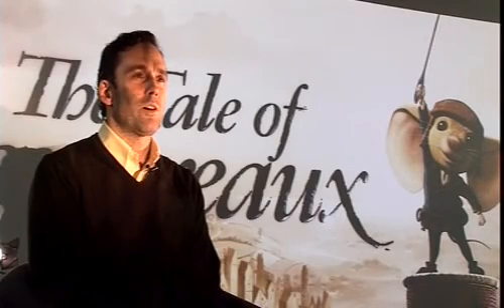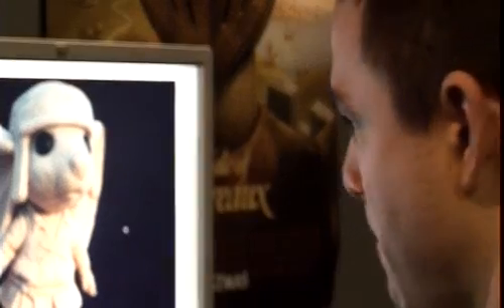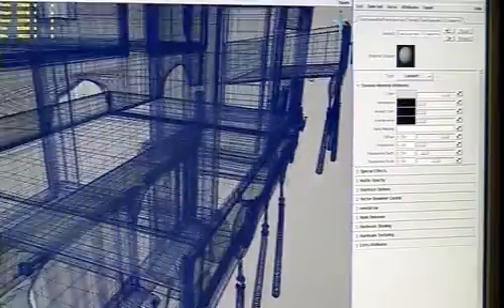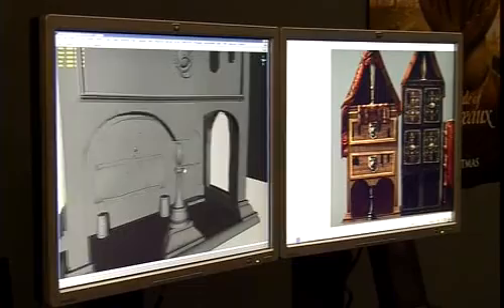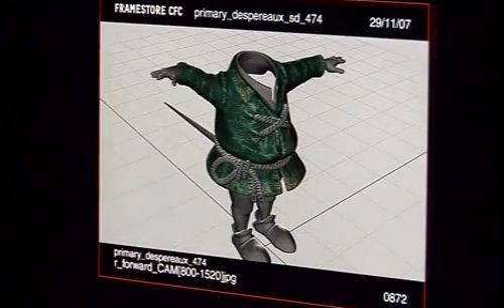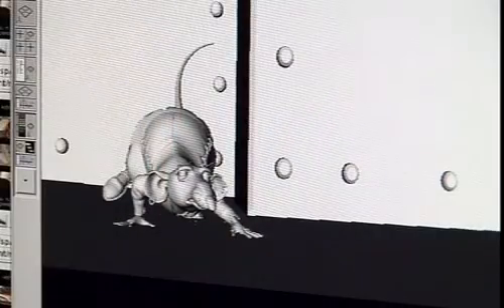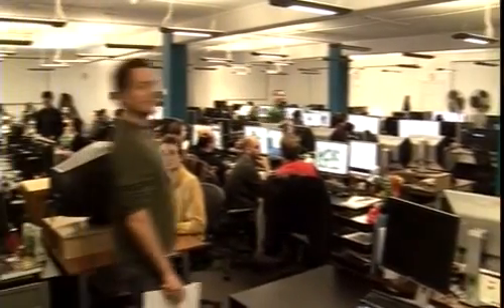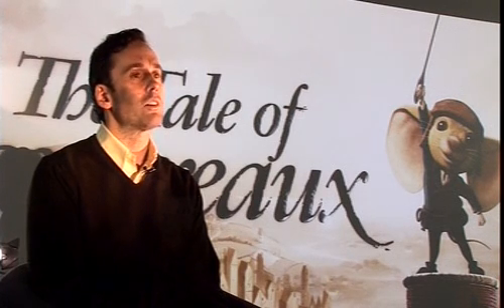How Infortrend Helped Framestore Deliver "The Tale of Despereaux"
A short video that details how the smash hit animated movie "The Tale of Despereaux" was created. From an IT perspective the interview details why Infortrend was chosen to provide flexible, specialist data storage RAID systems for the film to be created and stored securely and safely.